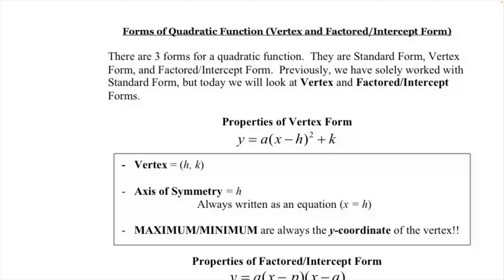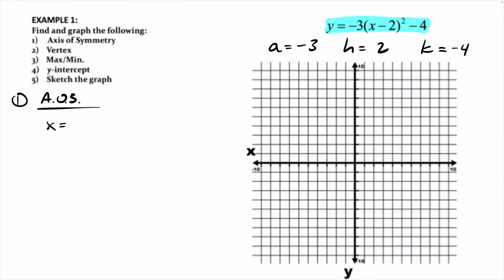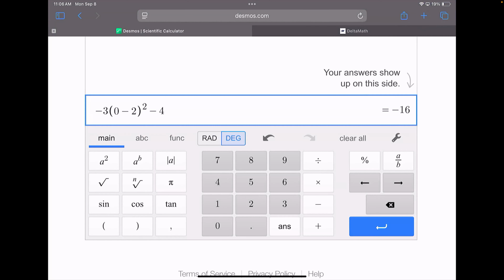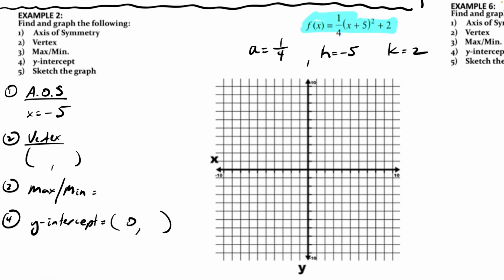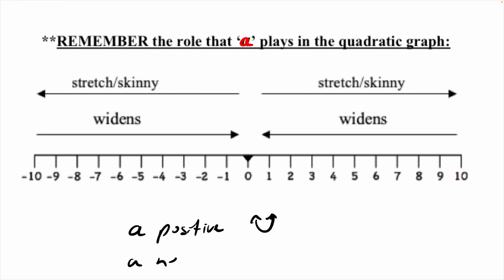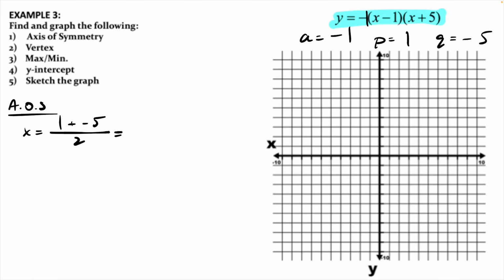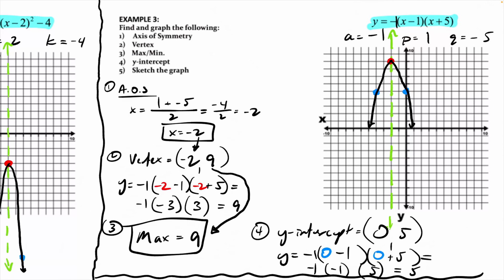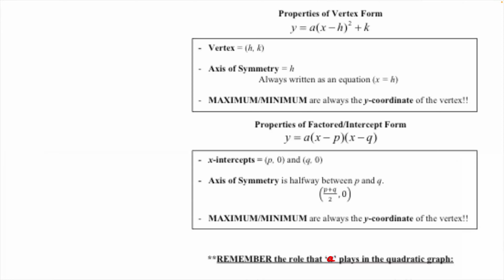9/8/25 - Vertex and Factored Forms